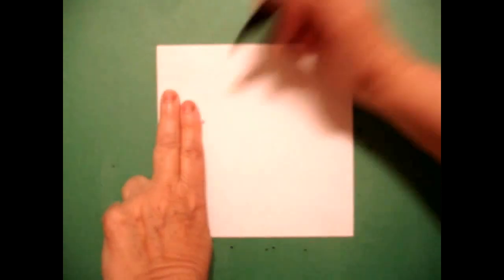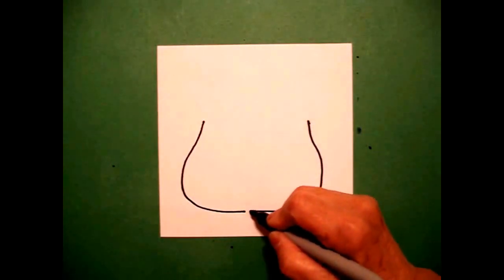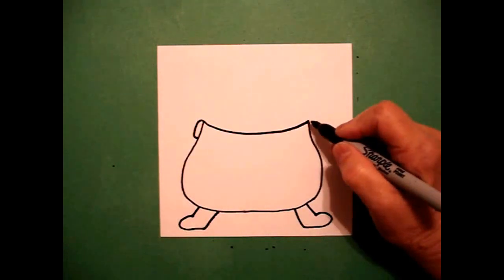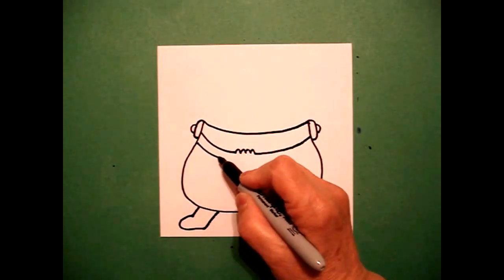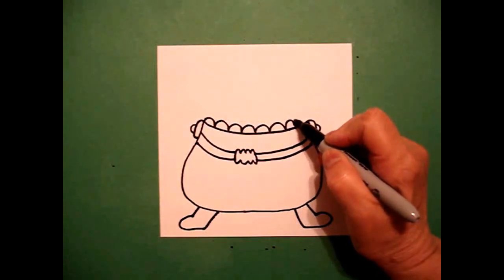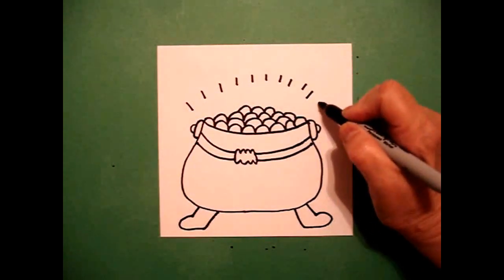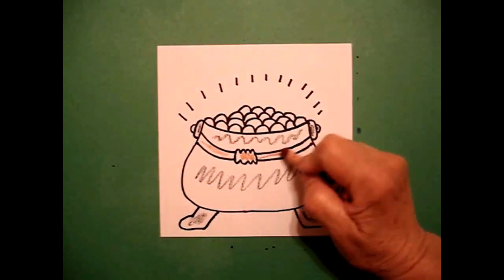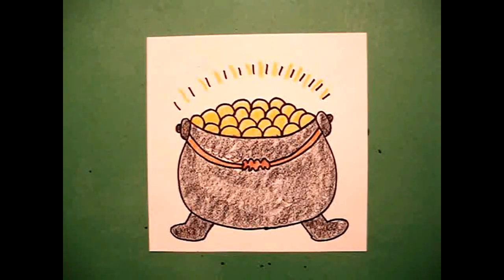Let's Draw a Pot of Gold!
Easy to follow directions, using right brain drawing techniques, showing how to draw a pot of gold.